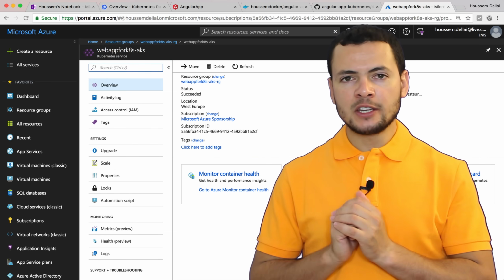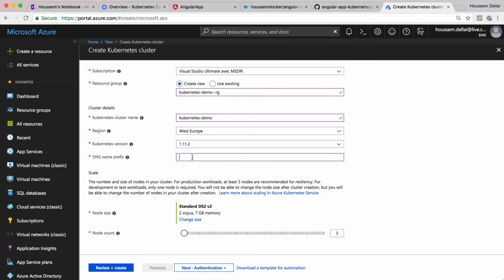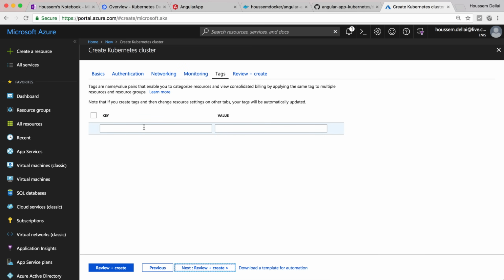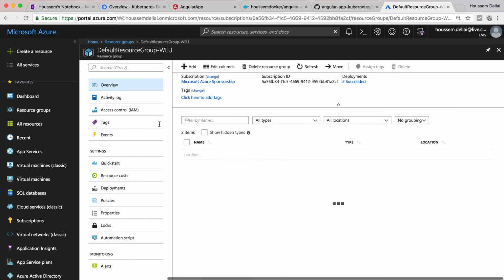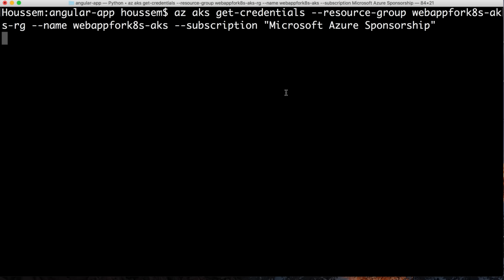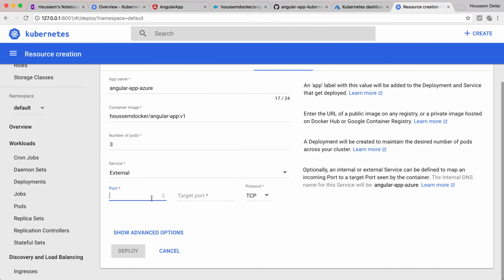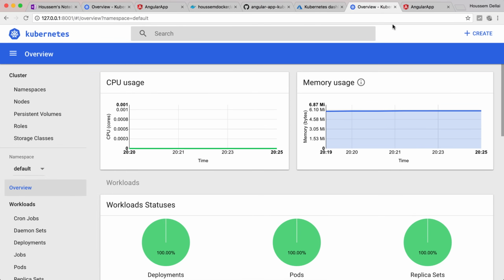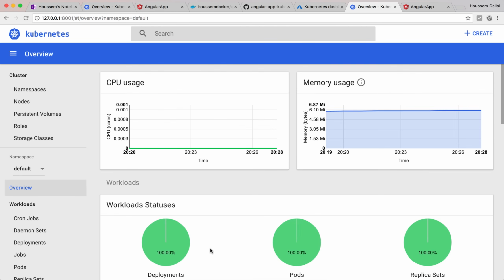Deploy Docker image to Azure Kubernetes Service AKS from dashboard